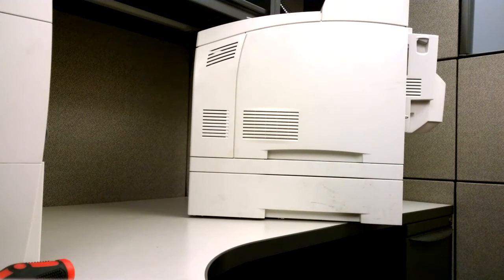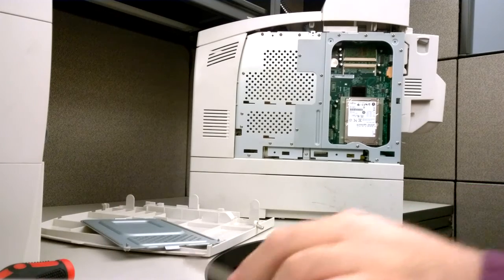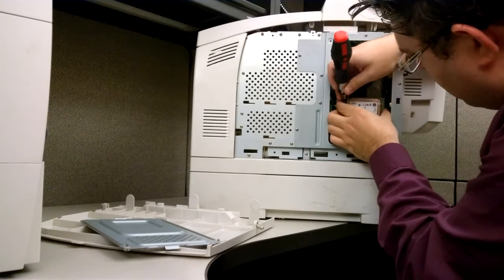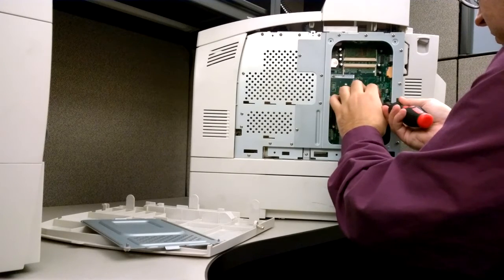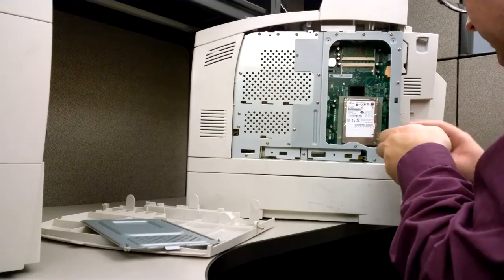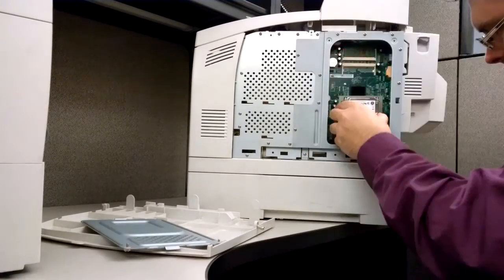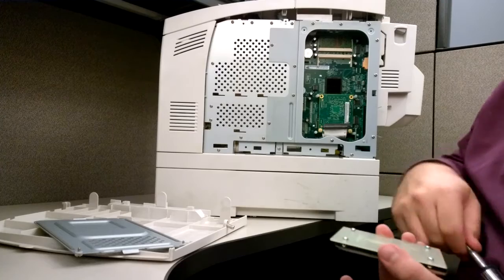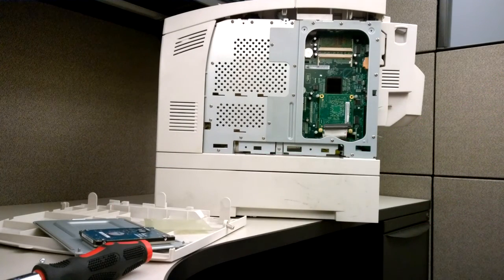How To Remove Hard Drive From Xerox Phaser 4510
How To Remove the hard drive from a Xerox Phaser 4510, sorry my camera had an issue in the middle.